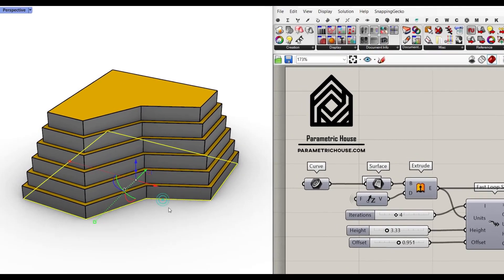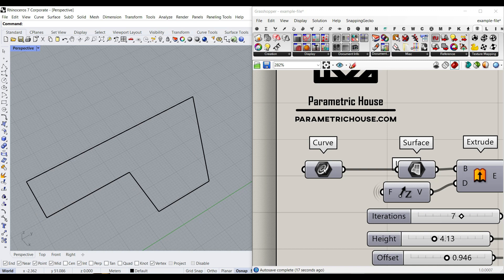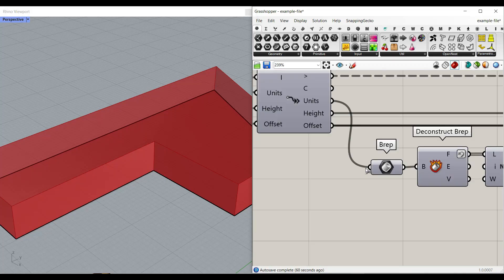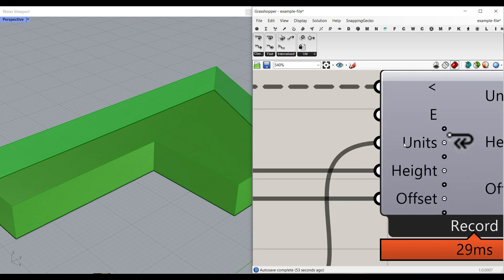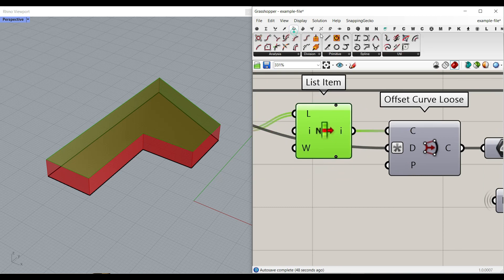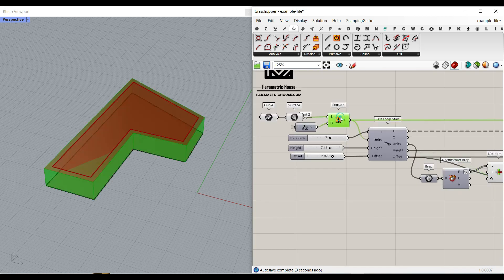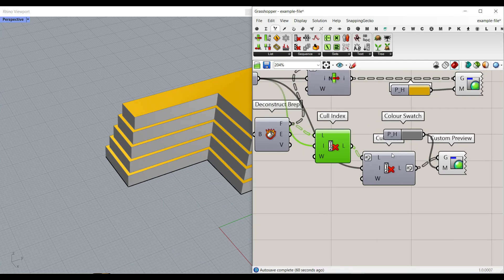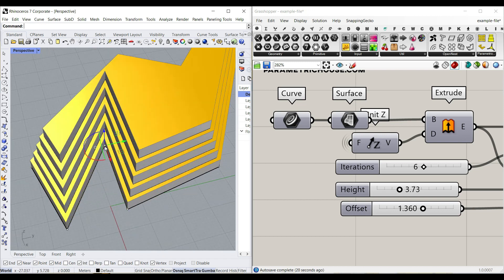Grasshopper Anemone Tutorial (Parametric Buidling)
In this Grasshopper Anemone Tutorial you can learn how to model a parametric building from a polyline or curve.

Ice Ice Baby (Radio Mix) · Vanilla Ice
Ice Ice Baby
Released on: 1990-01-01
Producer: Vanilla Ice
Composer  Lyricist: David Bowie
Composer  Lyricist: Floyd Brown
Composer  Lyricist: J.R. Deacon
Composer  Lyricist: Mario Lavell Johnson
Composer  Lyricist: Brian May
Composer  Lyricist: Freddie Mercury
Composer  Lyricist: Roger Taylor
Composer  Lyricist: R. Van Winkle